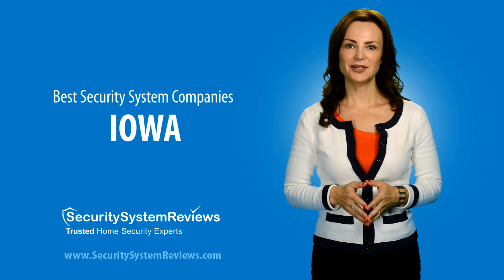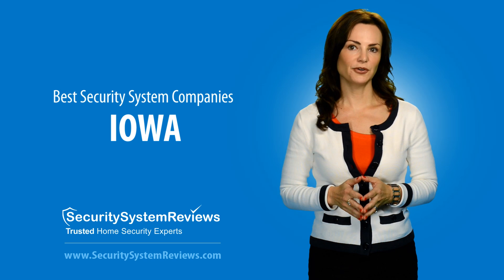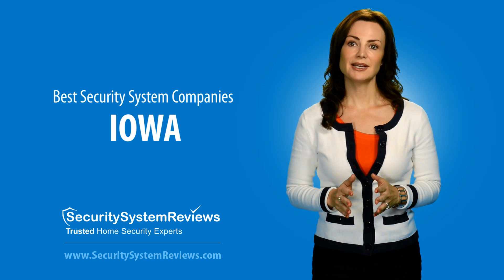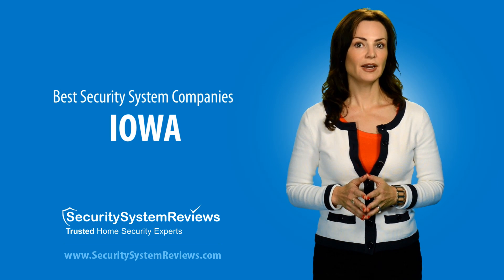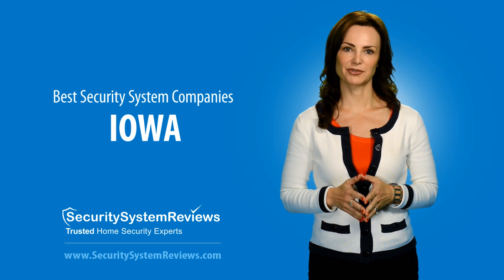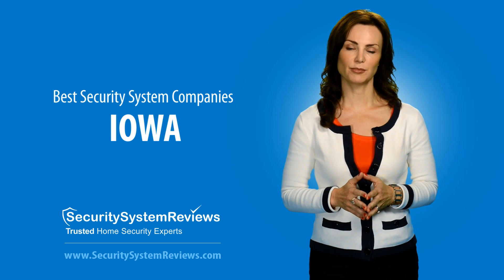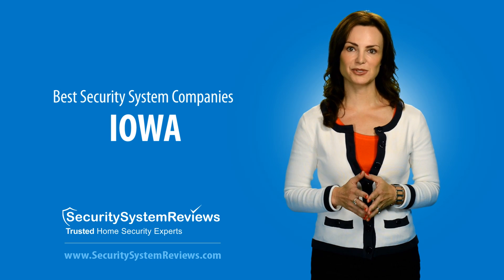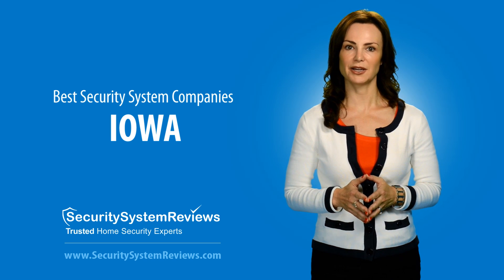Iowa Home Security System Companies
A staple of America's heartland Iowa sits nearly dead center of the United States.  Like residents of other Midwestern states, and across the country, Iowans are looking for the best Iowa security system companies to help them protect their home and belongings.  One problem many Iowa residents run in to, however, is where to find information about the best Iowa security system companies.

Worry not Iowa residents; SecuritySystemReviews.com has all the information you need.  In this video our host first describes first defines what it is to be a top Iowa security system company and become one of the best.  These characteristics include things like low pricing & affordability, reliable security systems & monitoring service, abundant options & new technology, and of course high customer service ratings.

With this in mind, SecuritySystemReviews.com experts came up with a list of the best Iowa security system companies and ranked the top three for this video.  Our host lists these three top companies and explains a little bit about each one:

- FrontPoint Security
- LifeShield
- Protect America

Don't be fooled by FrontPoint Security's rise to the top as some sort of fluke.  FrontPoint is considered the best Iowa security system company for many reasons.  They offer affordable, easy to install home security systems with a DIY installation.  Each of their wireless security systems comes with a built in cellular module for the best in cellular monitoring and FrontPoint is known for having some of the best customer service ratings of any Iowa security system company.

LifeShield is another top Iowa security system company with a lot to offer.  LifeShield's up-front security system equipment pricing is among the best around, and they provide each customer with online & remote access regardless of which monitoring plan is chosen.  Their cellular monitoring options provide the utmost reliability and their customer service is among the best of the top Iowa security system companies.

Looking to keep money in your pocket while still receiving impeccable service and a reliable wireless security system?  Protect America may very well be your new security system company.  Protect America has extremely low prices for equipment and makes things easy on its customers with a simple DIY installation.  Coupled with cellular monitoring, online access, and good service and Protect America is a great choice for Iowa residents looking for the best Iowa security system company.

SecuritySystemReviews.com is committed to providing consumers with the most up to date security system information and expert security system reviews.  Our expert security system reviews help consumers learn about the best Iowa security system companies before calling or purchasing, allowing them to vet the companies and make their search much easier.  To learn more about the best Iowa security system companies and read our full security system reviews visit securitysystemreviews.com today.